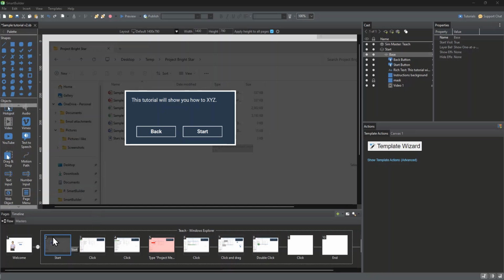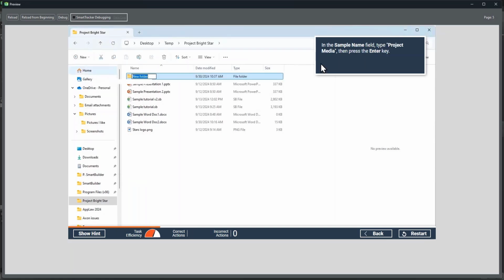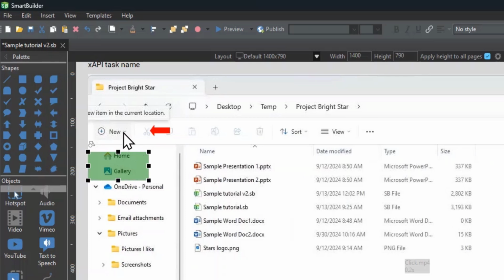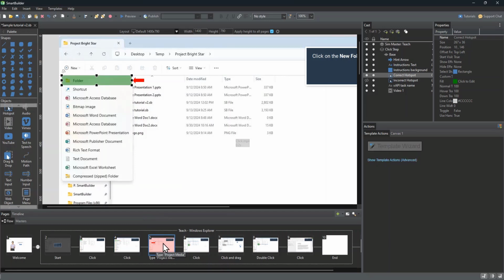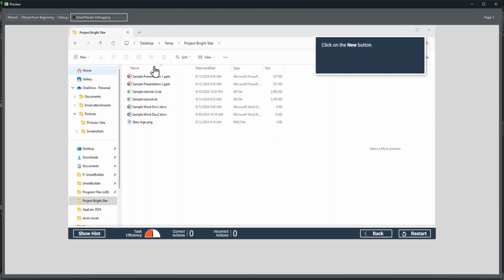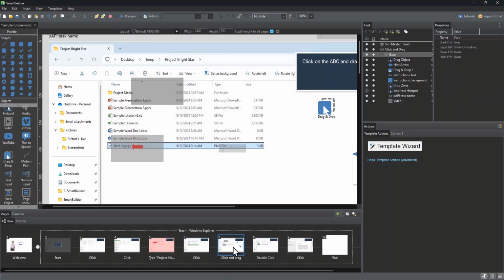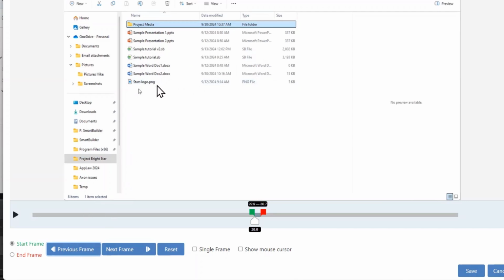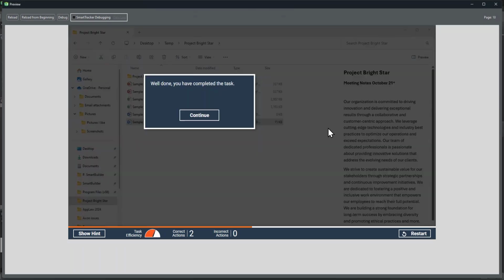Software Simulation 2 - Teach Mode